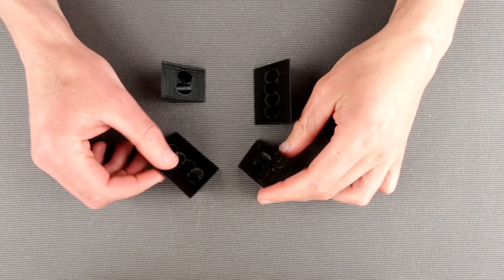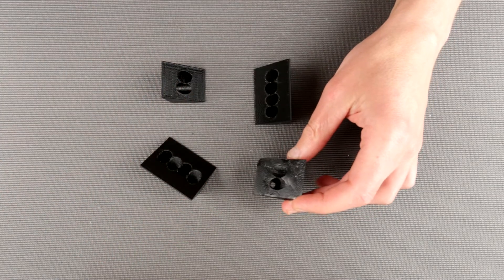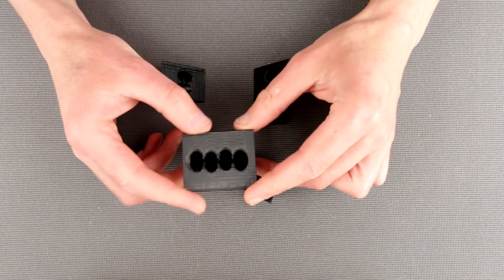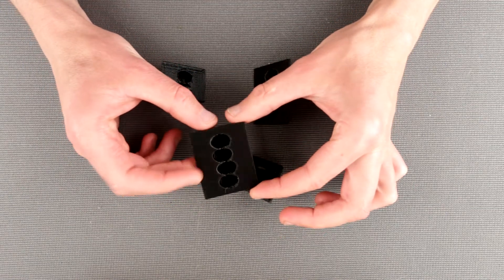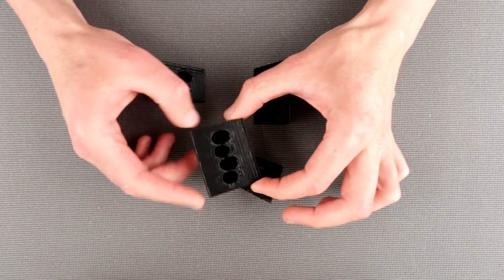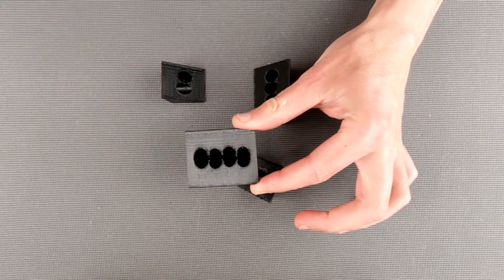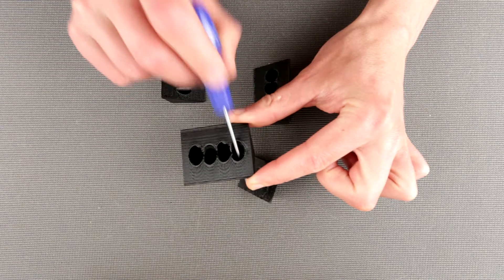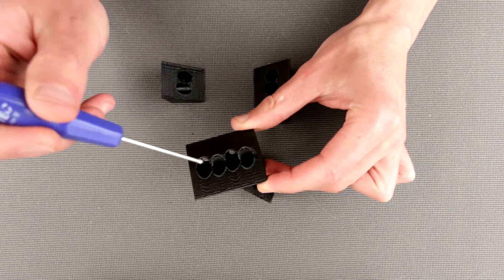3D Printed Mighty Bracket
3D Printed Mighty Bracket for your home renovation project
Very strong design